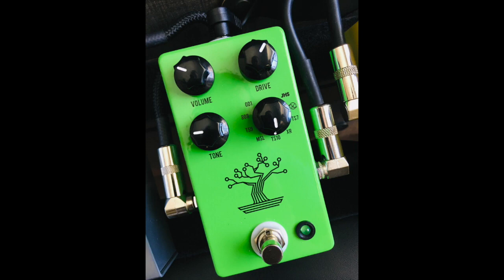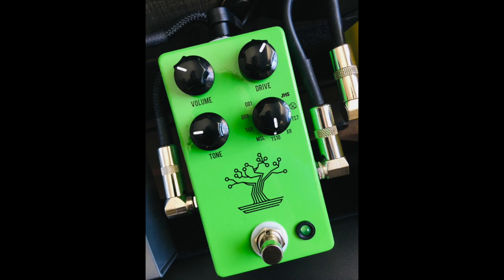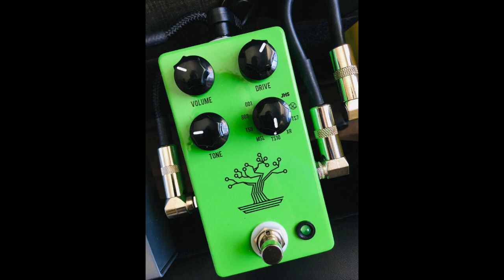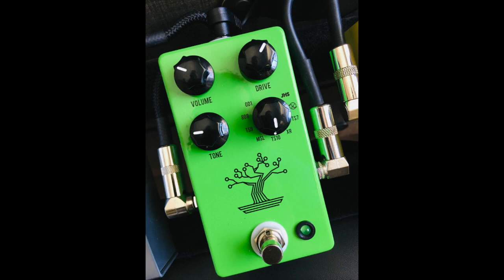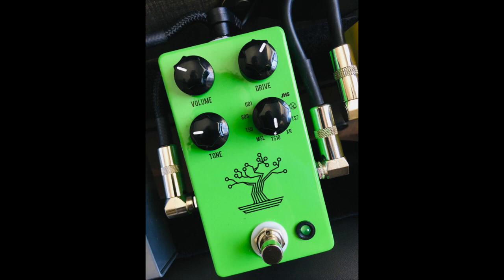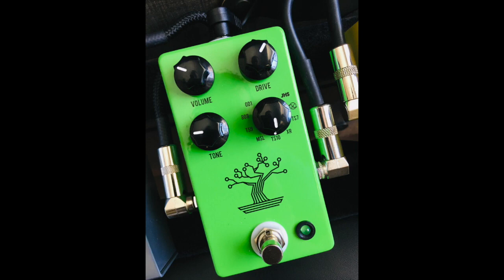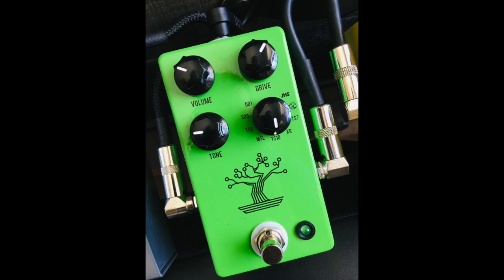JHS Bonsai - TS10 Settings Chat and Demo with Strat